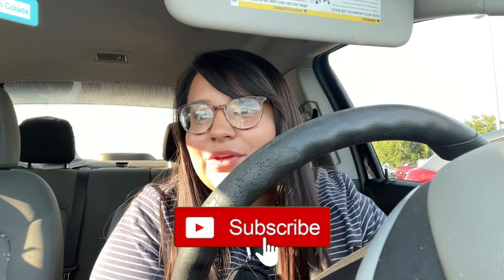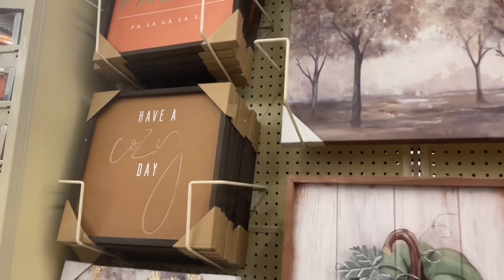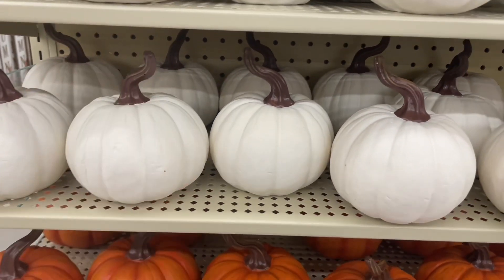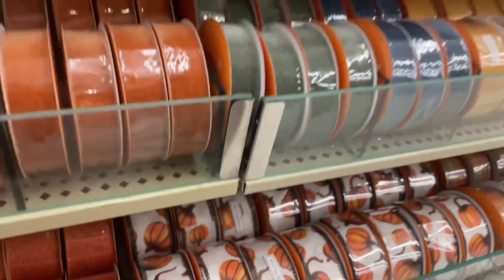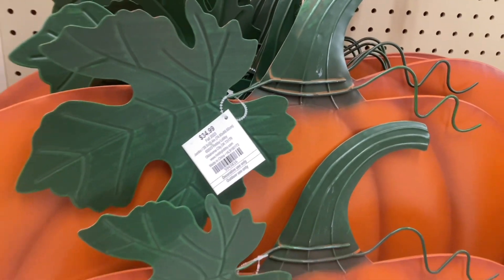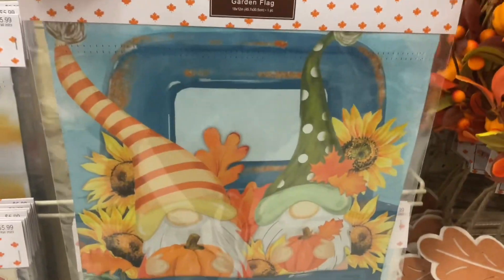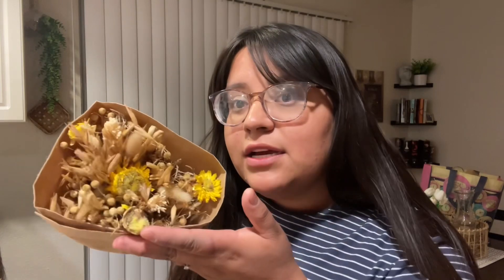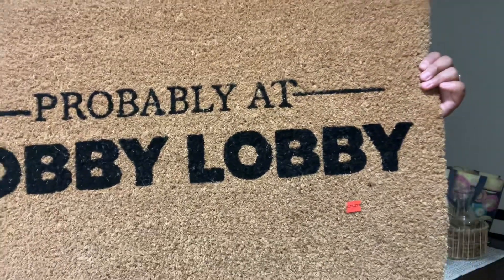🍂 HOBBY LOBBY 2023 FALL WALK THROUGH + SMALL HAUL 🍂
Hello friends! 🤍 in todays video we will be doing a walk through of hobby lobby. I hope that you are on the lookout for everything fall because that’s what todays video will be about! I hope that you find some things you like and I also hope this can give you an idea of what style you would like to decorate with this year. I would love to have you! 🍂

LINKS